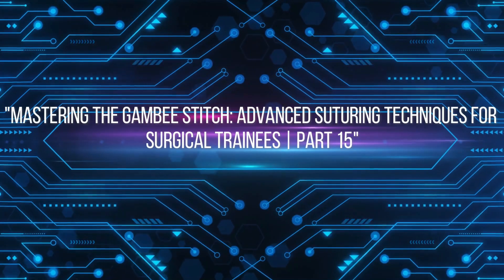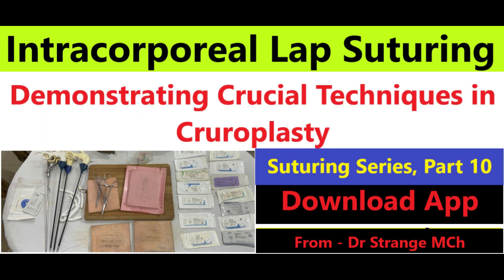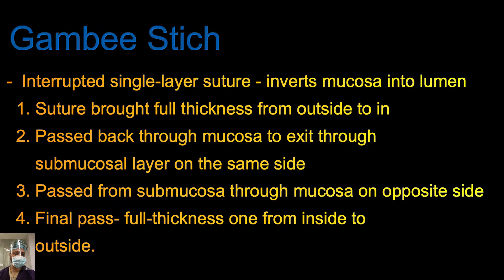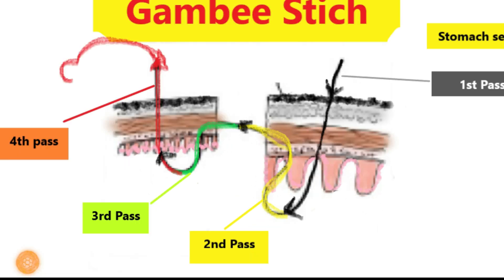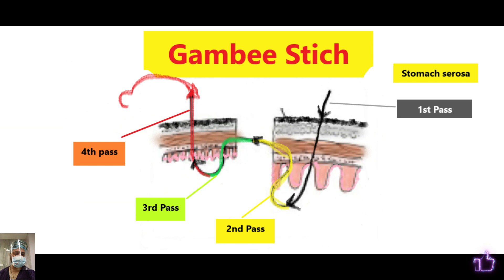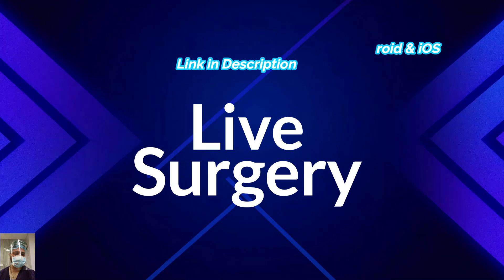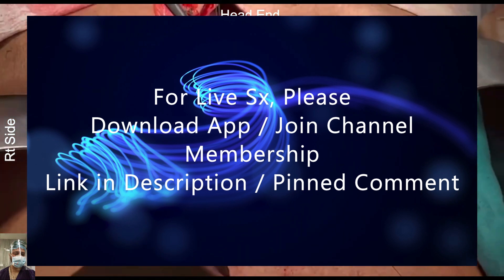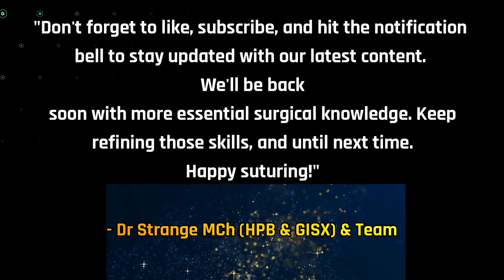Mastering Gambee Stitch: Advanced Suturing Techniques Part 15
Dear Friends!
Video 15 - Gambee stitch, Theory & Practical
Video 14 - Parkerr Kerr Suture
Video 13 - Halsted Suture